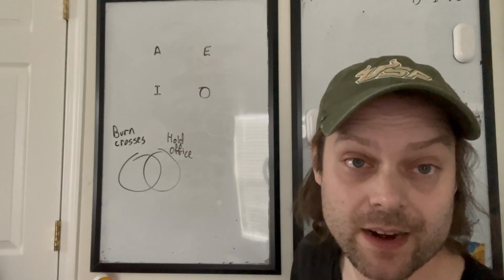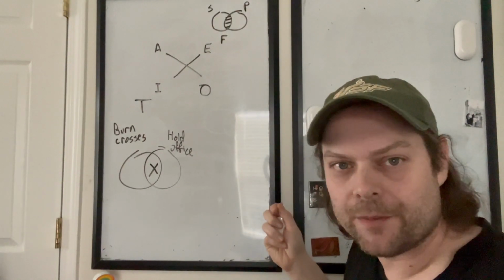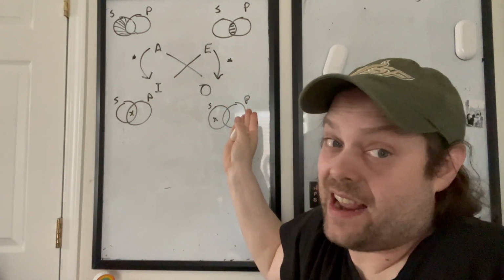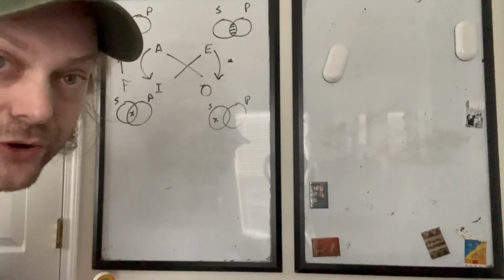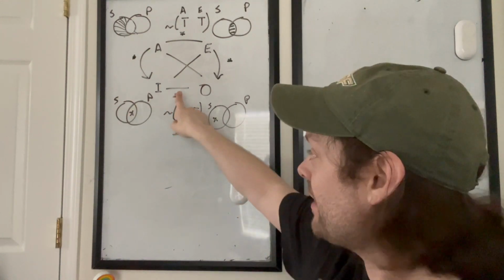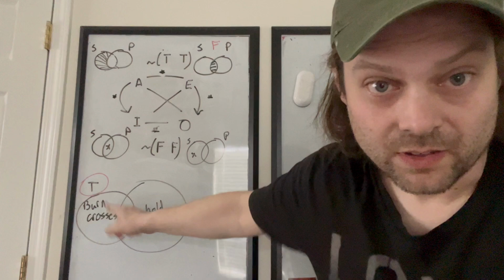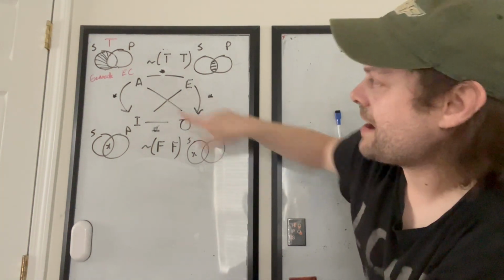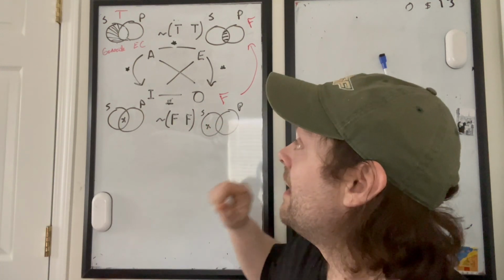Square of Opposition and Existential Import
Examines the relationships between the four kinds of categorical statements